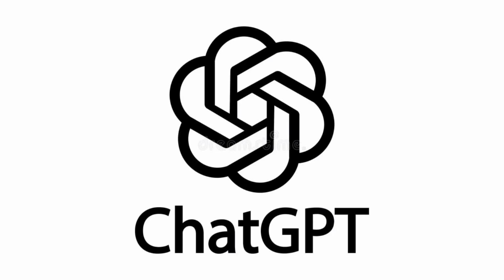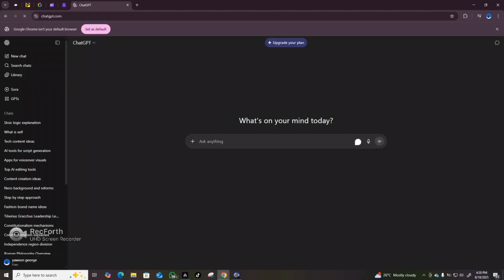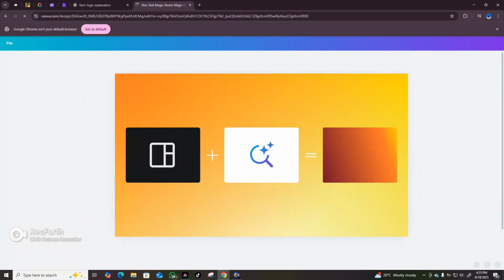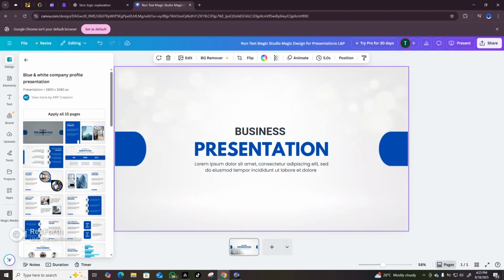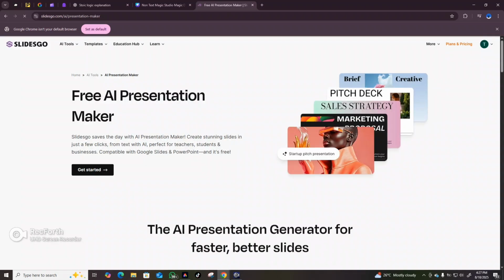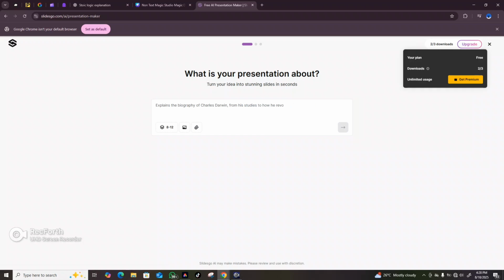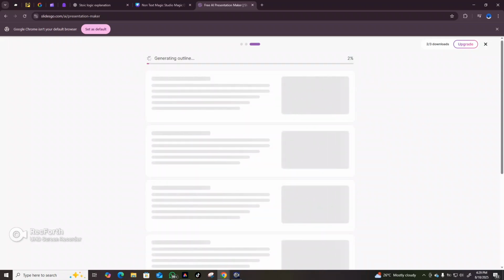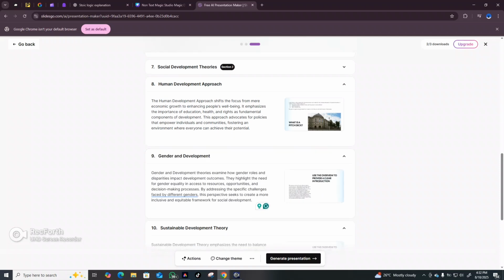These 3 AI tools are going to make your life easier as a student.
🎓💡 School just got easier! In this video, I’ll be showing you 3 powerful AI tools every student needs to save time, boost productivity, and make learning stress-free. Whether you’re writing essays, organizing study notes, or preparing presentations, these tools will completely change how you study. 🚀

🔥 What you’ll learn in this video:
✅ The best AI tools for smarter research & assignments
✅ How to use AI to study faster and stay organized
✅ Tools that make student life less stressful and more productive

If you’re a student who wants to work smarter (not harder), this video is for you! 🙌